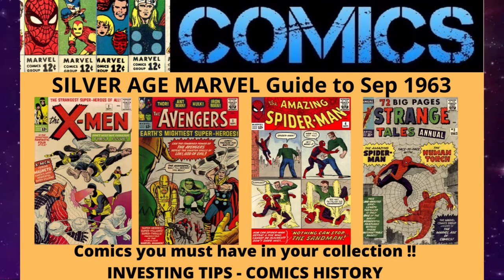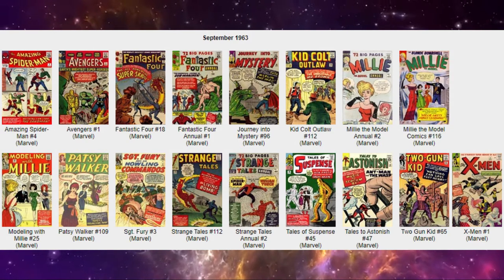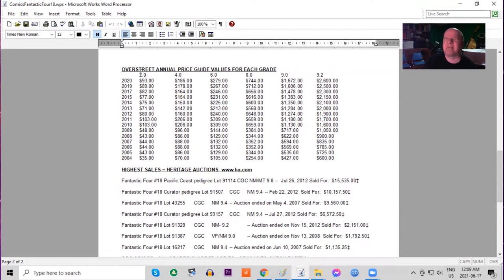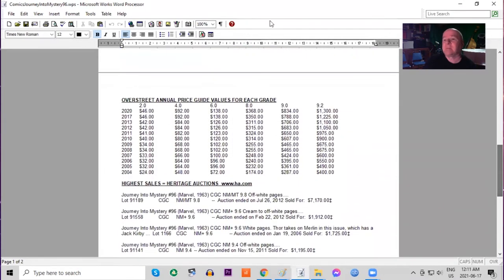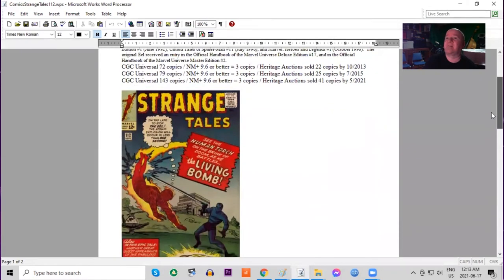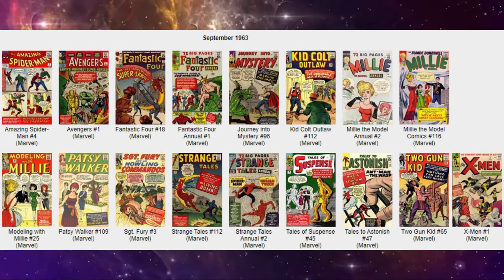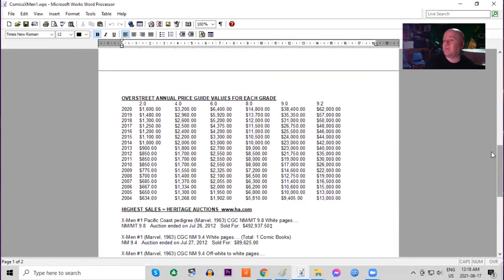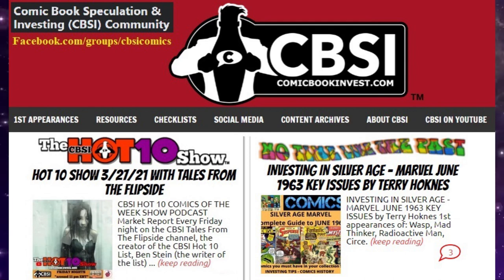SILVER AGE Marvel Comics Sep 1963 Comic Book Investing key issues X Men Avengers Sandman CBSI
1st appearance of X-Men, Professor X, Magneto, Avengers, Super Skrull, Sandman, Betty Brant, Lady Dorma, Eel, Happy Hogan, Pepper Potts, Jack Frost.  1st two superhero Marvel Annuals.
3rd app of Sgt Fury, 4th app of Wasp, 6th & 7th app Spider-man, 7th app of Iron Man, 14th & 15th app of Thor.
AND Terry Hoknes Comics on Facebook
AND CBSI Community on Facebook
Thousand of articles and tips for collecting comics at all these sites
CBSI Comic Book Investing Speculator Key Books